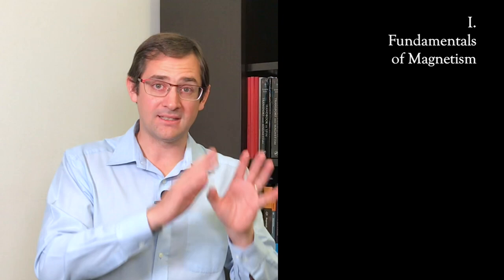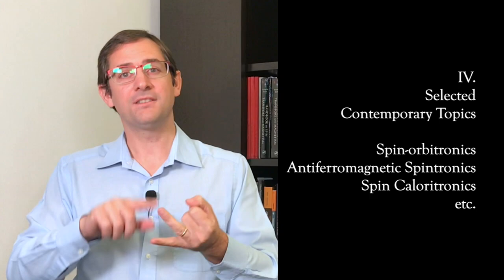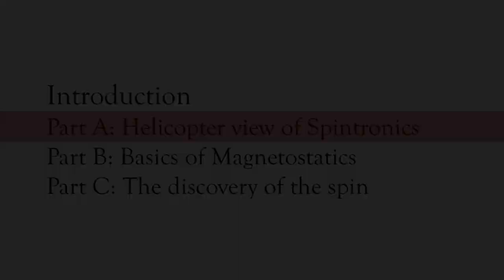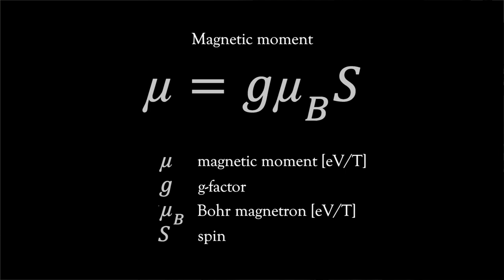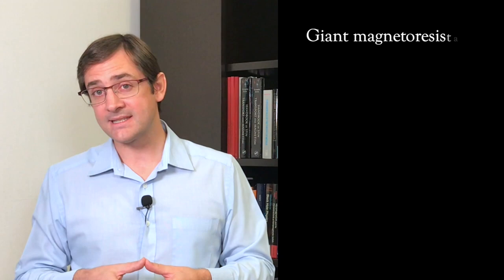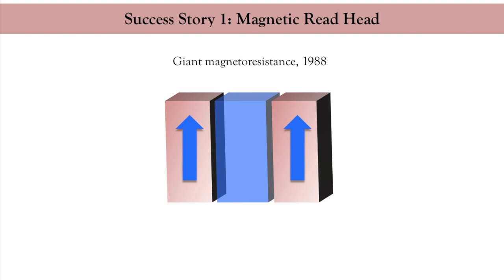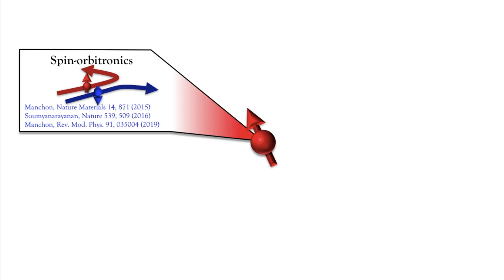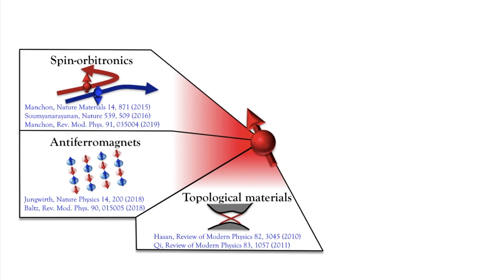L0PA Introduction to Spintronics: Helicopter View of Spintronics [ENG]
Lecture Series: Introduction to Spintronics by Prof. Aurélien Manchon

Introduction Part A: Helicopter view of Spintronics
2:28 What is a spin?
4:18 Magnetic moment
4:54 How can we use spin in real technological applications?
5:06 Magnetoresistive Read Heads of Magnetic Hard Drives
5:14 Giant Magnetoresistance, Alber Fert & Peter Grünberg
8:37 The spin-transfer torque, Luc Berger & John Slonczewski
11:10 Where is spintronics research going?
11:24 Spin-orbitronics
11:46 Atiferromagnts
12:26 Topological materials
12:48 Superconductors
13:19 Spin-caloritronics
13:45 Ultrafast dynamics
14:06 Manonics
Lecture Series
Introduction